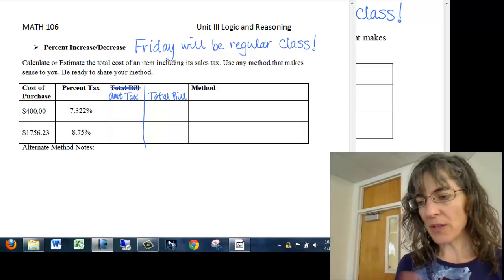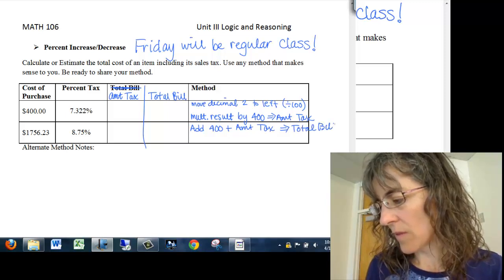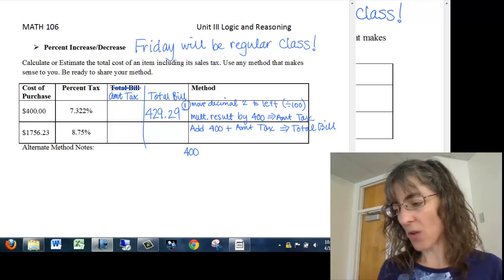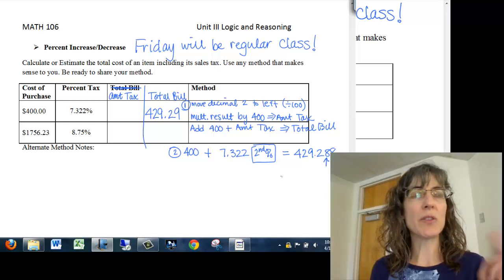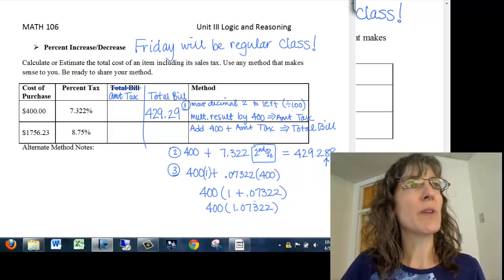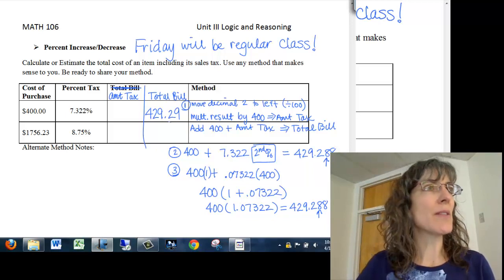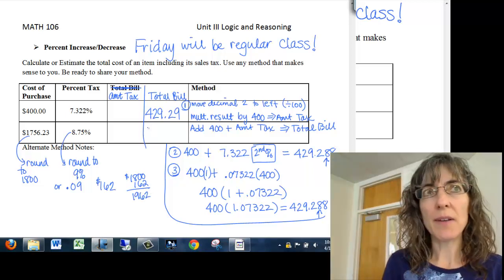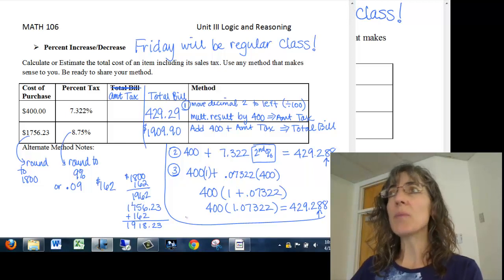Percent Increase Table 1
percent increase for total bill with tax.